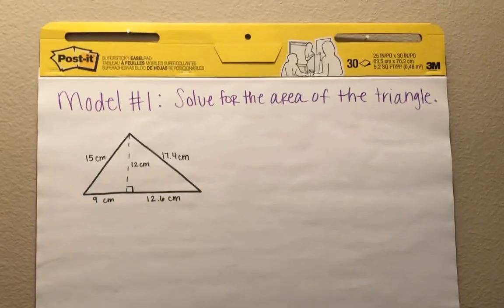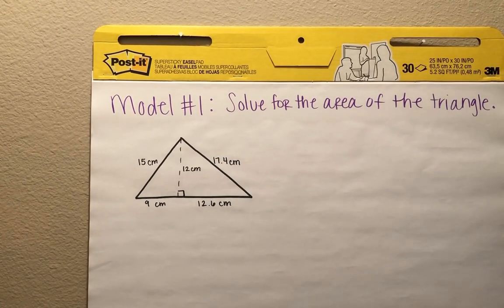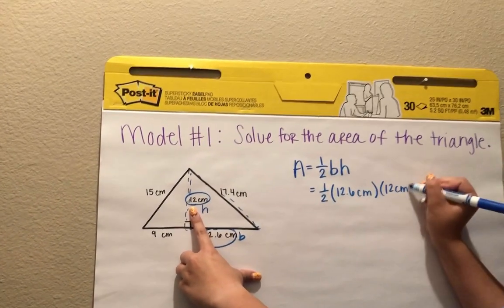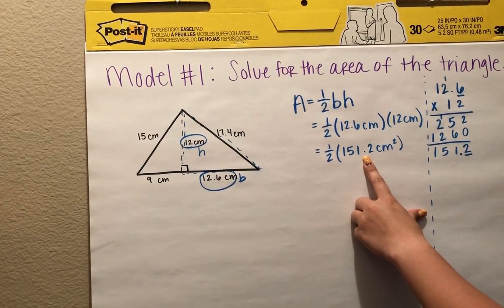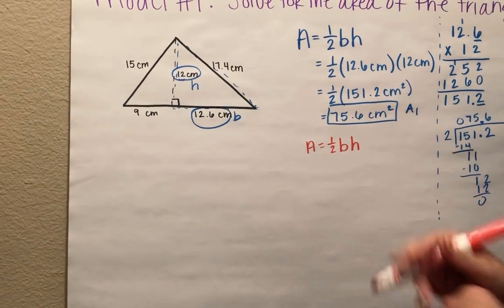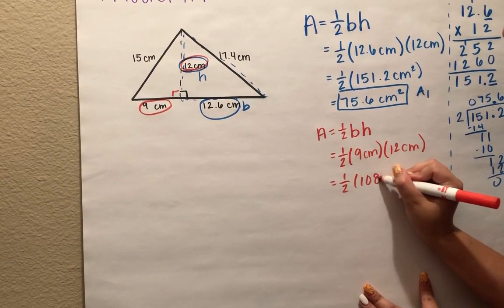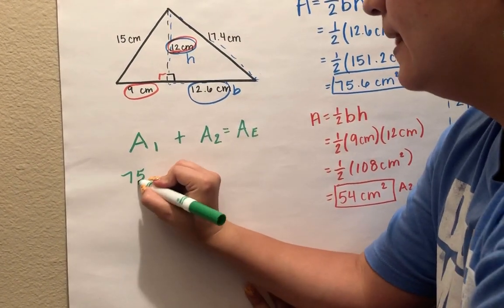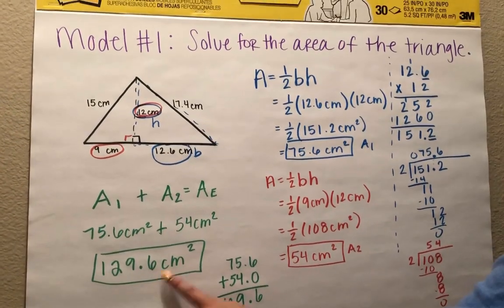Model #1 area of an acute triangle